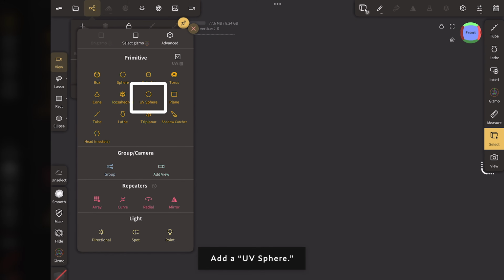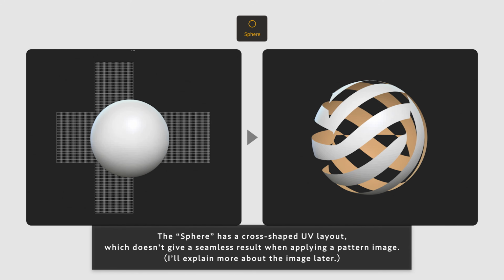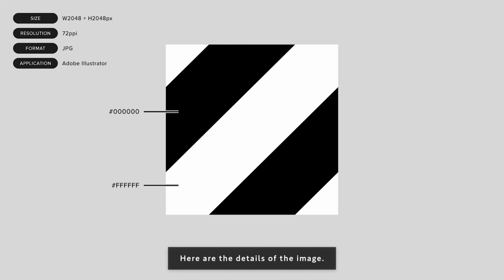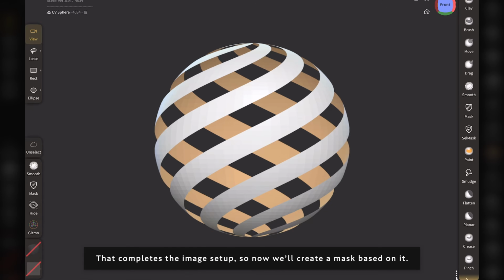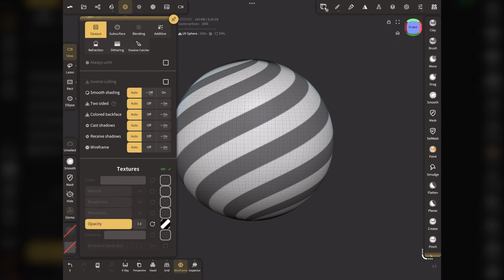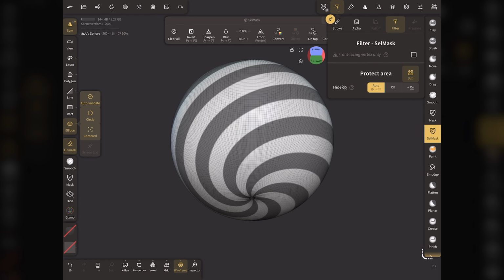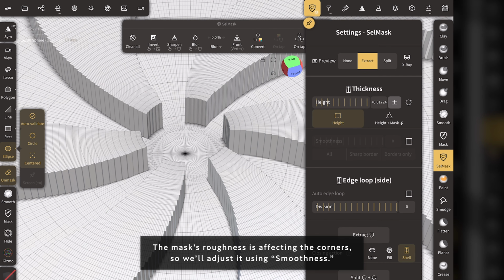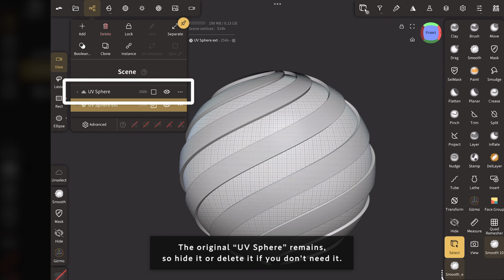Nomad Sculpt ｜ How to Create a Pattern Mask & Striped Object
- I use a TTS service to generate narration.
- Subtitles, comments, and description use automatic translation.
- Detailed work process is partially omitted.
- We cannot guarantee the accuracy or safety of the information. Please be aware.

●Apps in use.